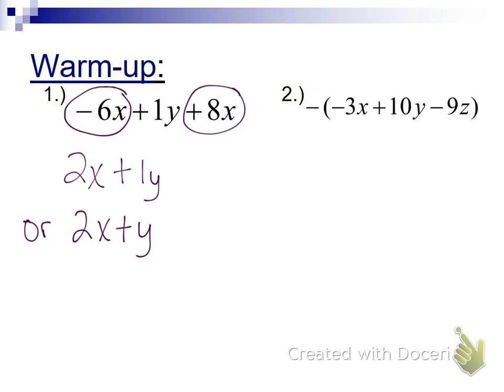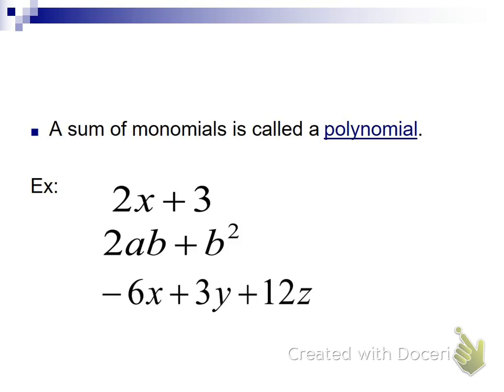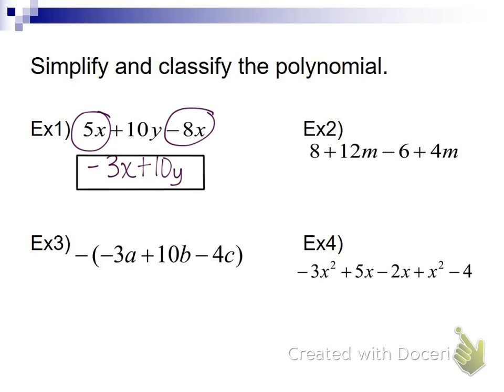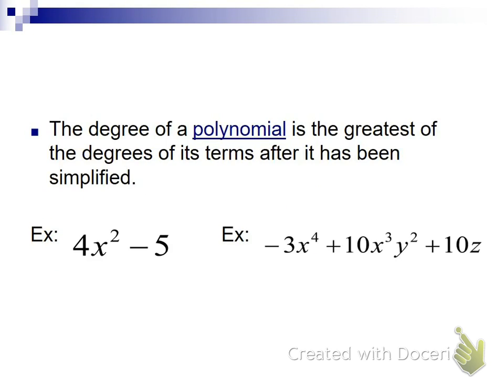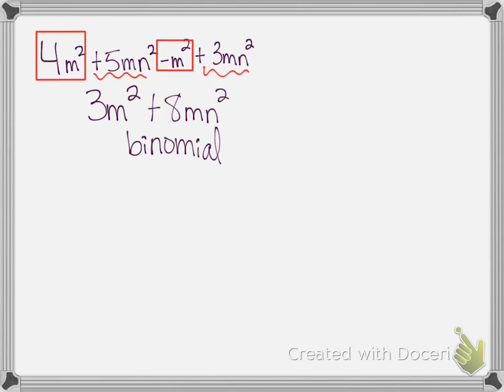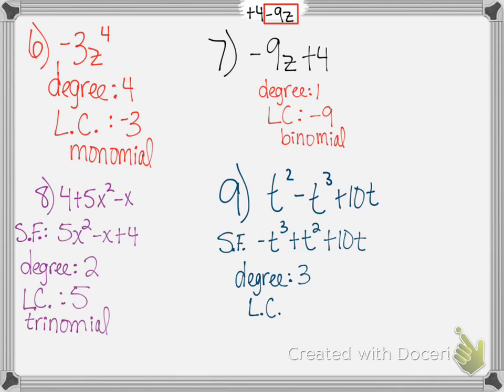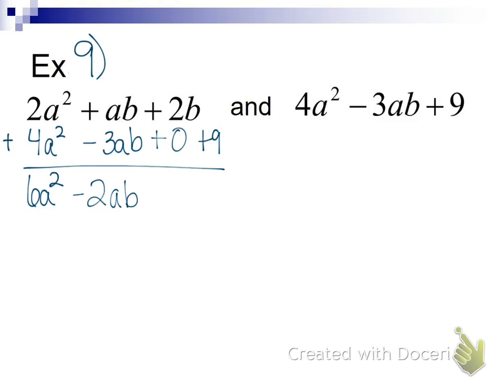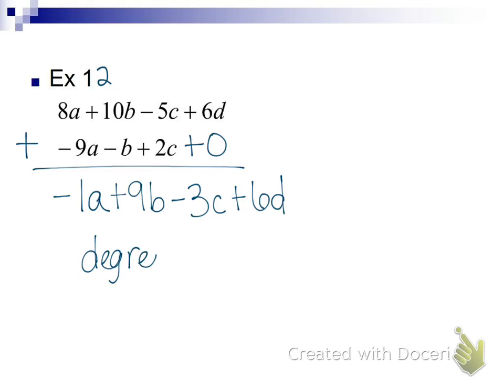Algebra I 7.1 Day 1 Notes